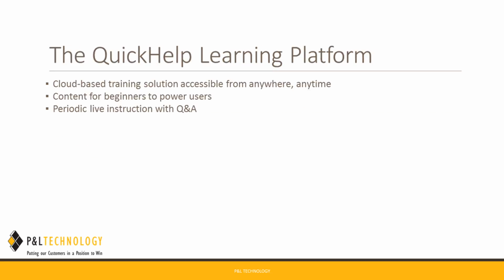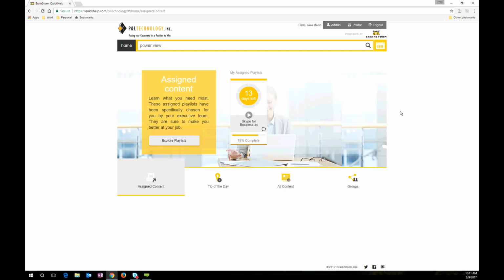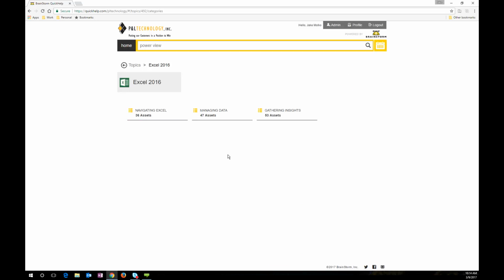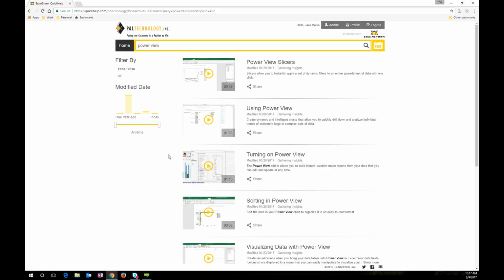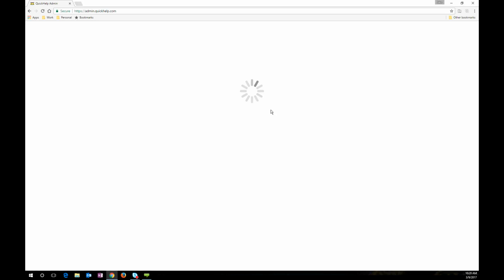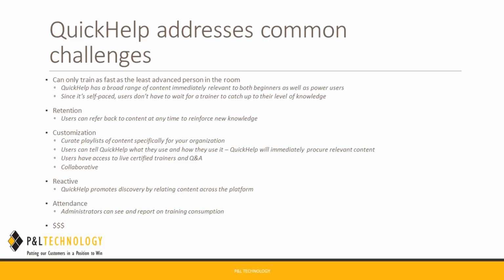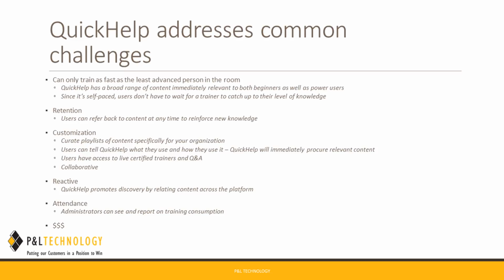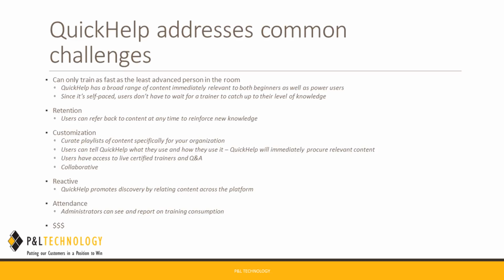Quickhelp Learning Platform for Business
Jake Molko from P&L Technology discusses adding our QuickHelp system to help employees learn and grow their computer skills.